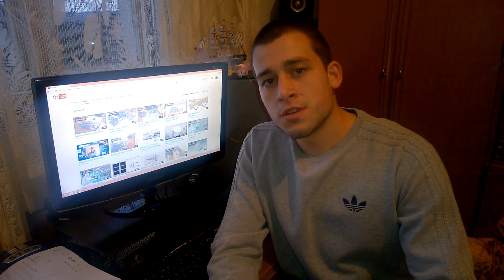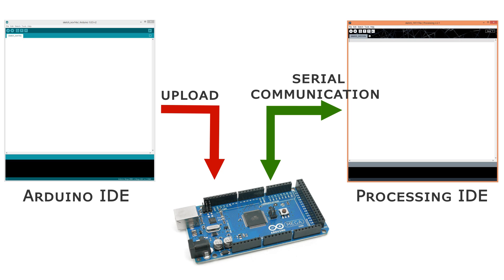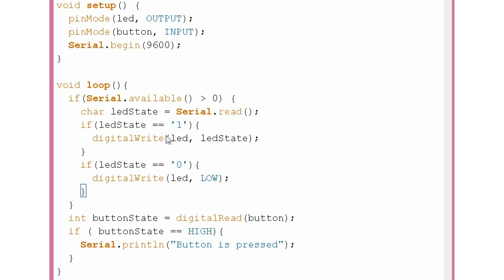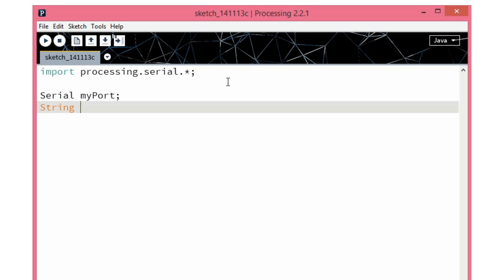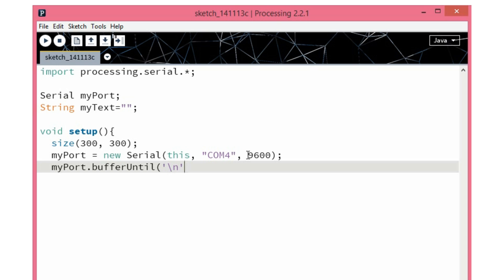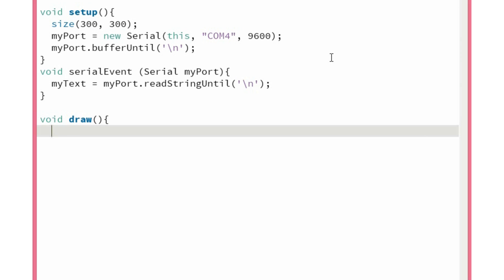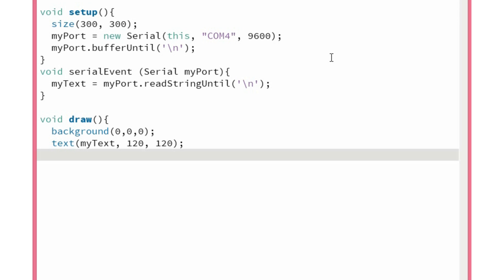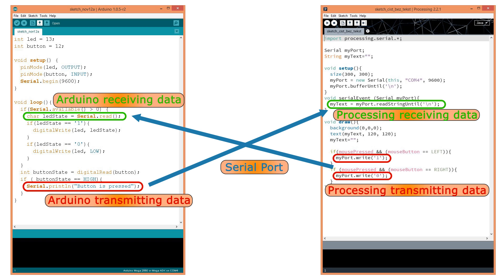Arduino Tutorial 06: Processing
► Find more details, circuit schematics and source codes from my official website.

Welcome to the sixth Arduino Tutorial from our Arduino Tutorial Series. In this tutorial we will learn how to connect Arduino to Processing and how are they communicatng using the Serial Port. Also we will make an example where we will use the Processing IDE to send commands to the Arduino Board and vice-verse.